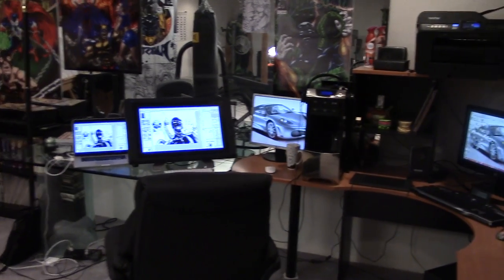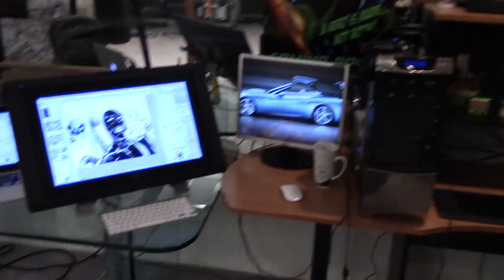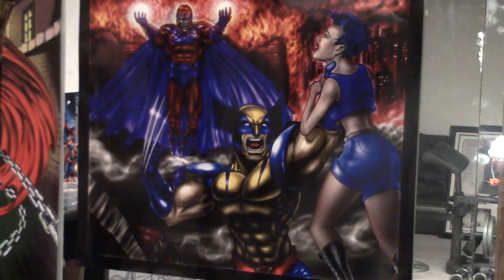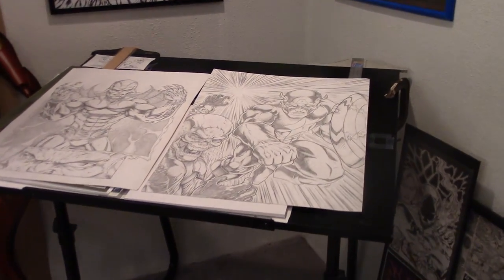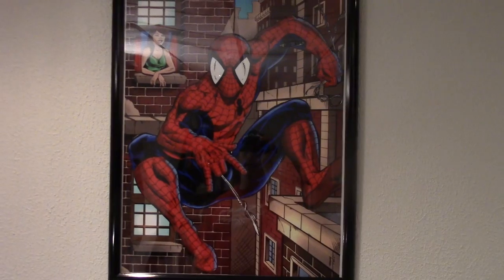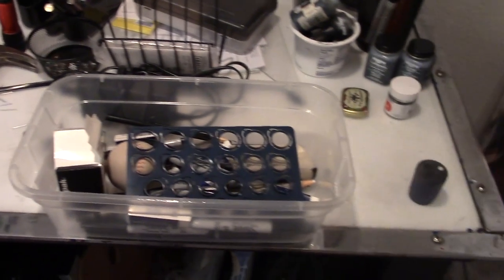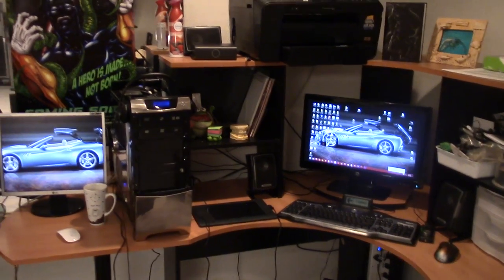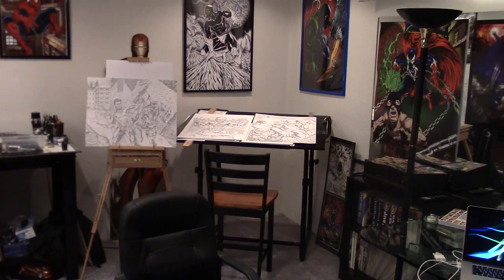Walkthrough at Ram Studios Comics - Narrated by Robert Marzullo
- I was asked by fellow Youtubers to show off my art studio so here it is. A look at some of the tools and equipment I use to create comics and artwork.